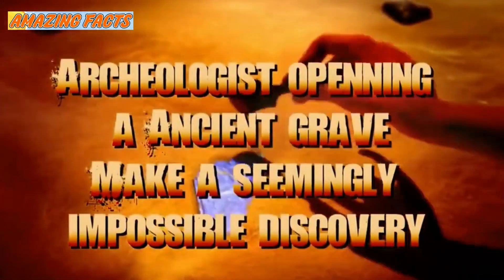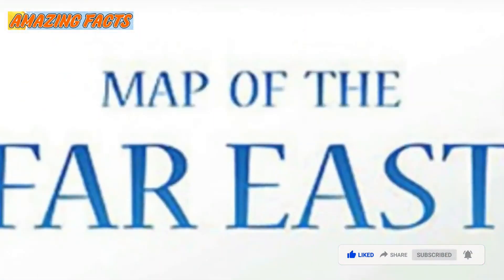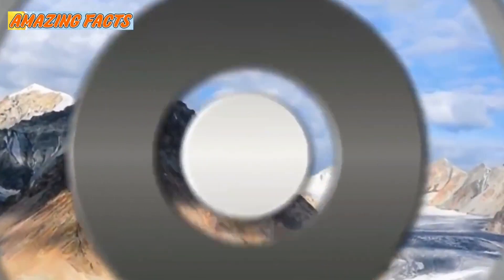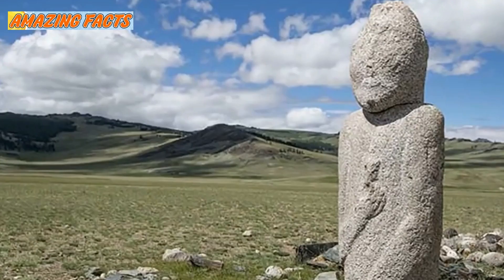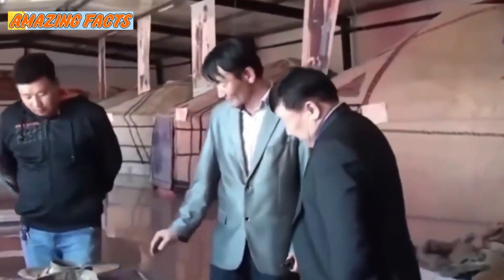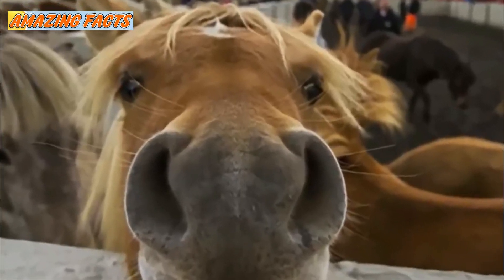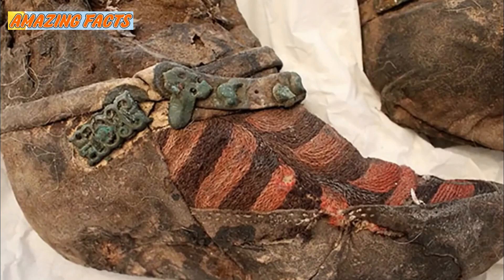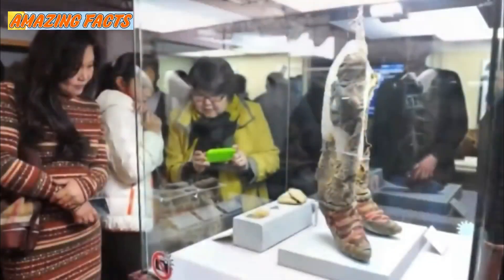Archaeologists Opening An Ancient Grave Make A Seemingly Impossible Discovery